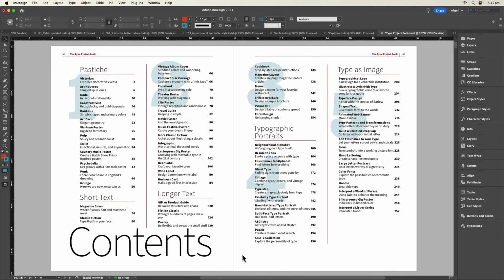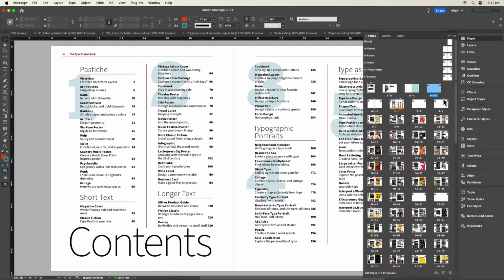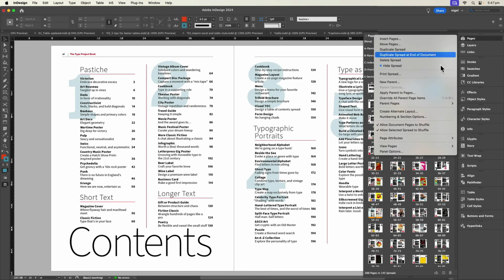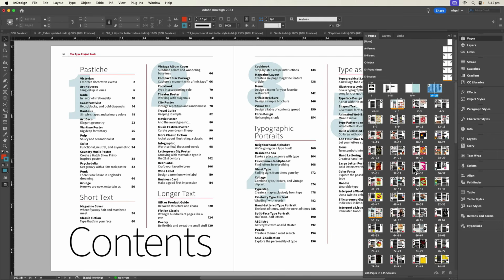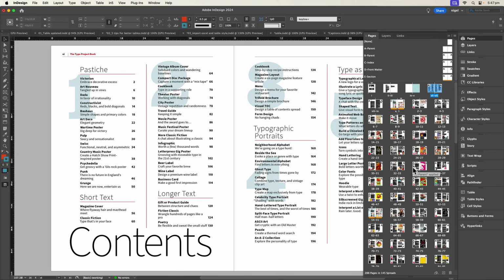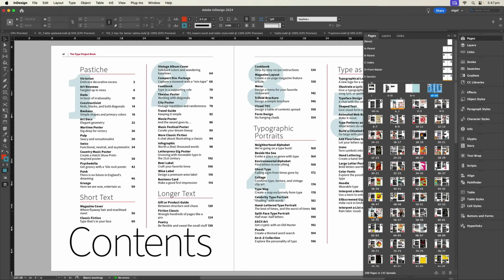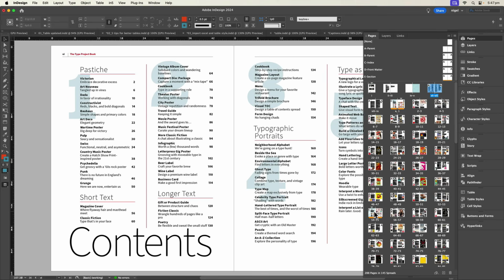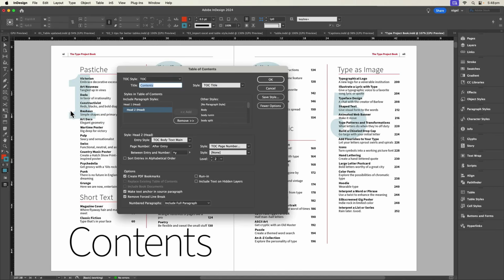InDesign: How to Quickly Navigate a Long Document (Video Tutorial)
In this InDesign + Long Documents Summit sneak peek, Nigel French shows off a quick tip for navigating around a long InDesign document. By creating a quick table of contents, he is able to generate bookmarks in the process. Nigel then uses the Bookmarks panel to view the sections and jump right to the page he needs.

This video is a preview of Nigel’s “Building Templates” session at our upcoming InDesign + Long Documents Summit. See the agenda and register now! CreativePro.com/indesign-long-documents-summit.